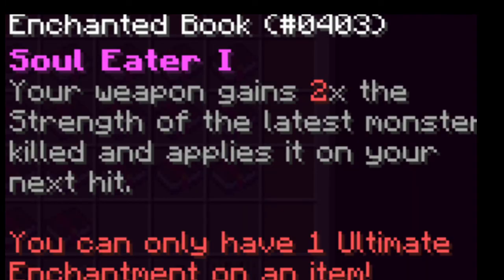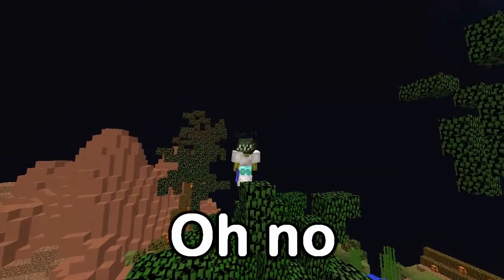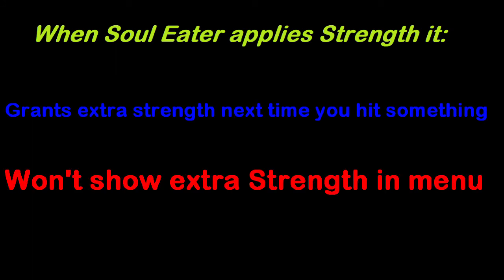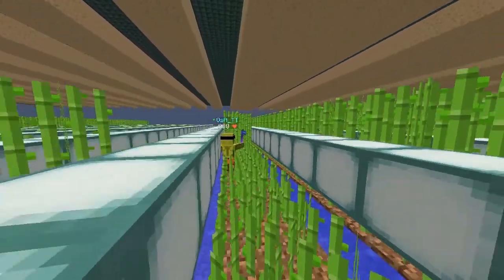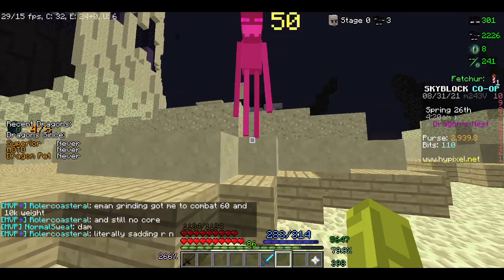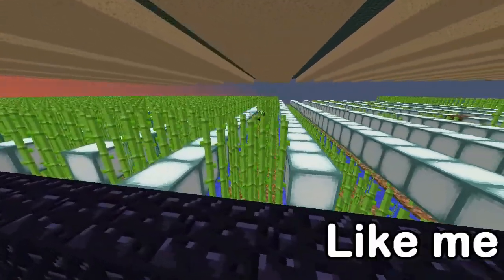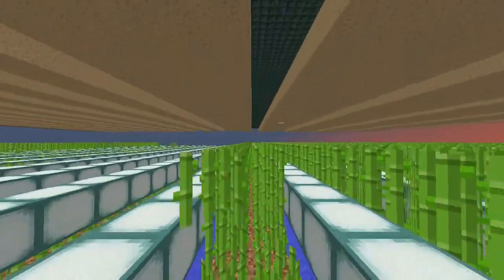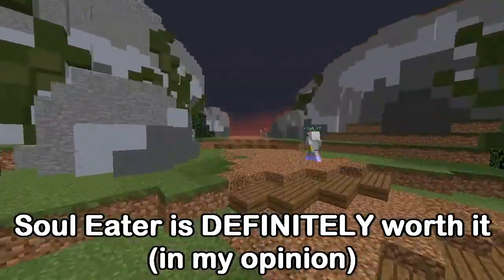How SOUL EATER works | FULL GUIDE | Hypixel Skyblock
In this video, I'll be showing you how the ultimate enchant soul eater works in hypixel skyblock, as well as giving you a few tips about it.

There might be a few memes chucked in as well.